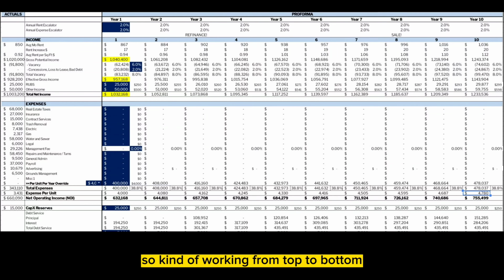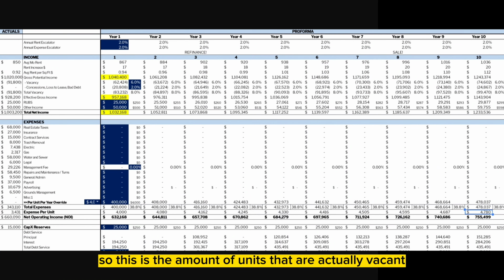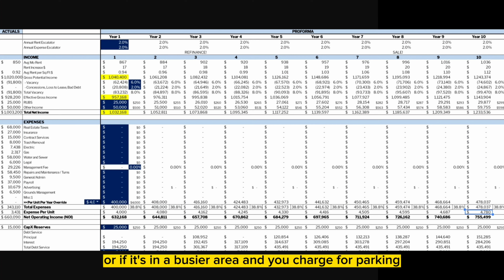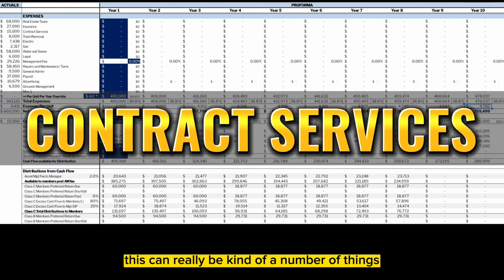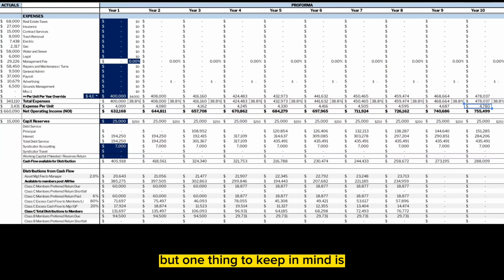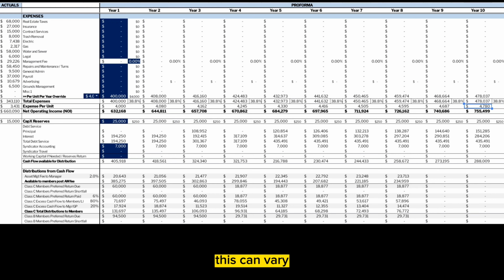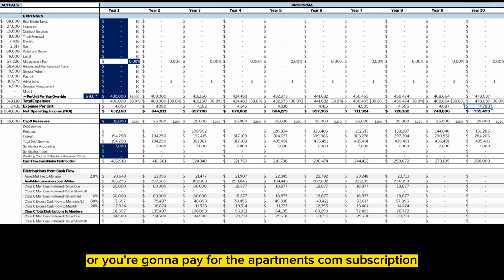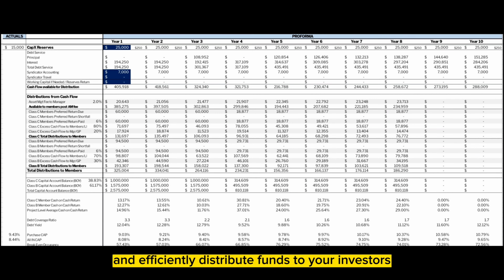How to Underwrite Multifamily Expenses